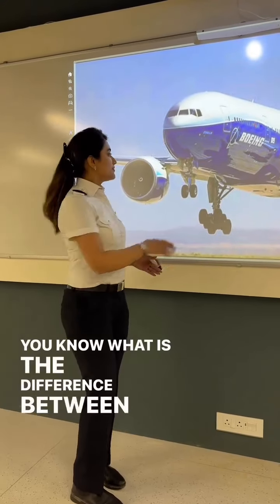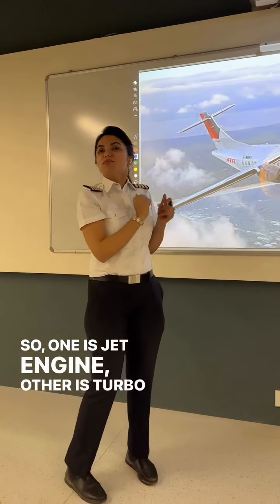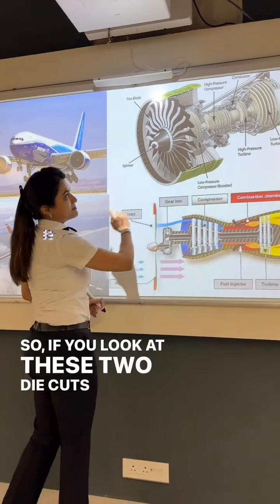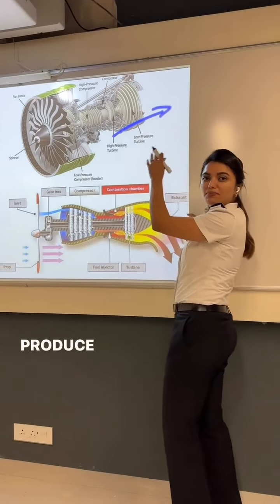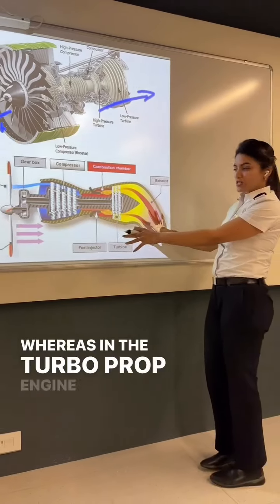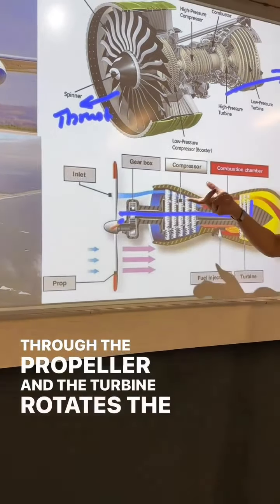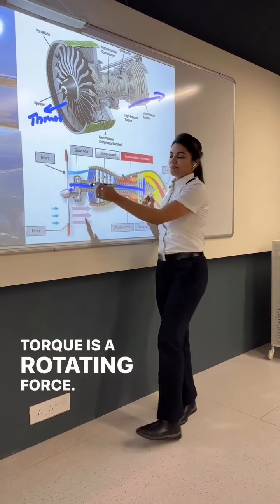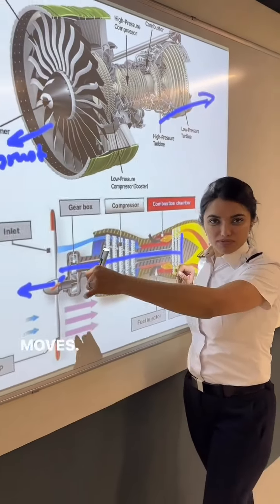ATR vs 777 engine difference | Turbo Jet Engine vs Turbo Prop Engine explained by Capt. Neha Thakar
ATR vs 777 engine difference | Turbo Jet Engine vs Turbo Prop Engine explained by Capt. Neha Thakare.